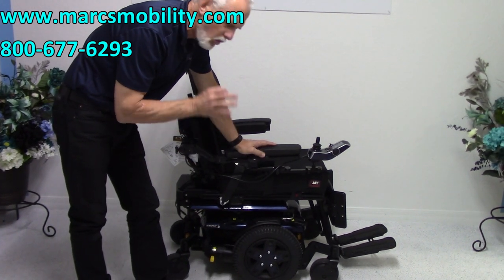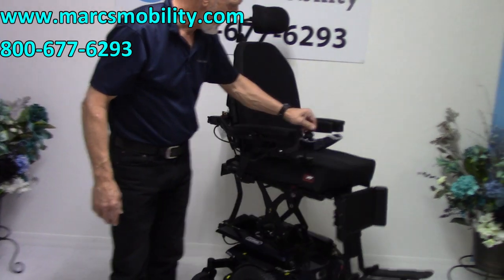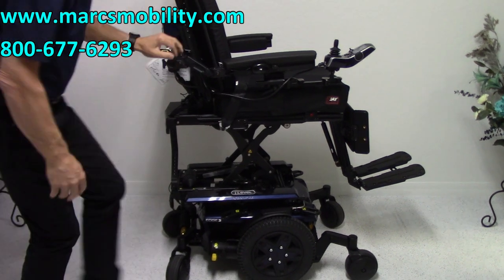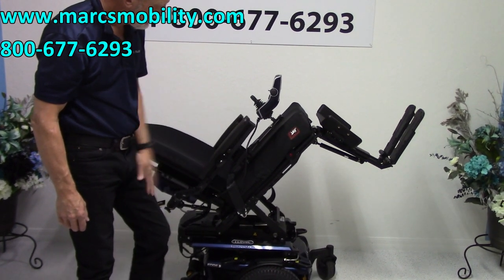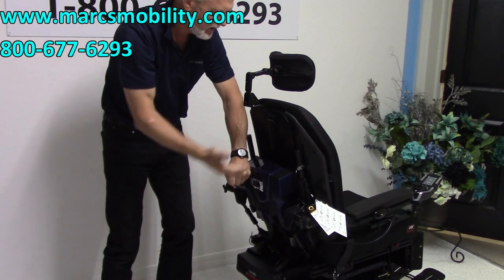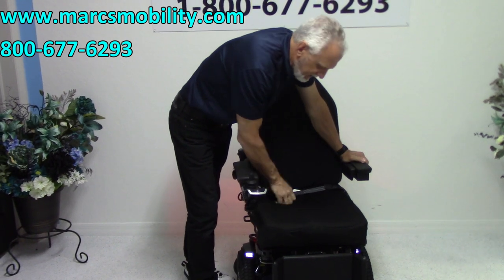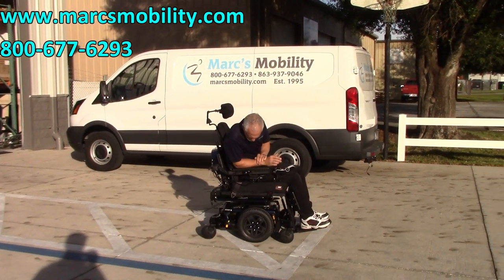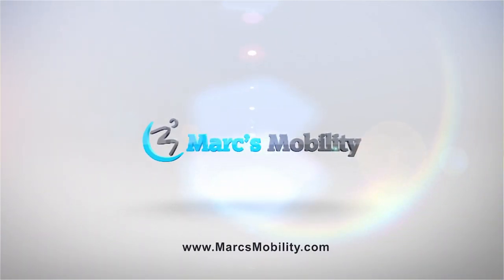Quantum Edge 3 Power Wheelchair with 12" Seat Lift & Tilt #2163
The Quantum Edge 3 Wheelchair is in Like New Condition and includes a 12" Seat Lift, Power Tilt, Power Recline, Power Legs, Flip up Foot Rest, Calf Guard, a Roho Cushion Seat and features a patent pending Mid-Wheel 6 design platform, and has a weight capacity of 300 lbs. The Quantum Edge 3 Power Wheelchair is designed to give the user the most advanced mobility experience. With an upgraded suspension, the Edge 3 Power Chair provides superior comfort, stability and mobility. This iLevel model a high level of mobility and allows user to drive at speeds of up to 4.5 MPH at a 12" seat elevation rise. Led Fender Lights come standard on the Edge 3 Mobility Wheelchair.